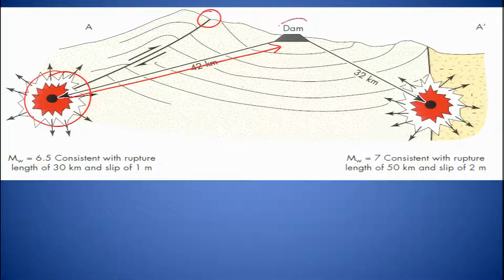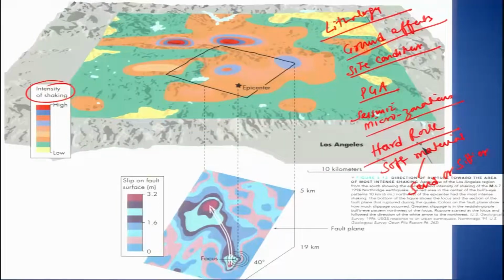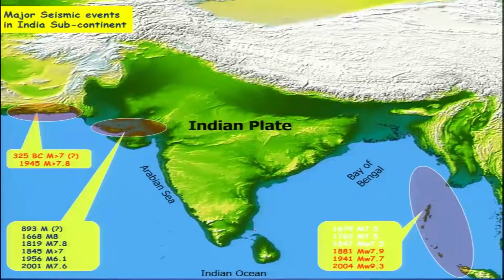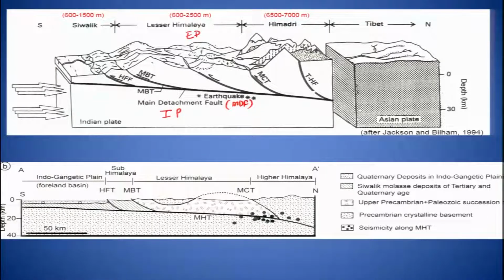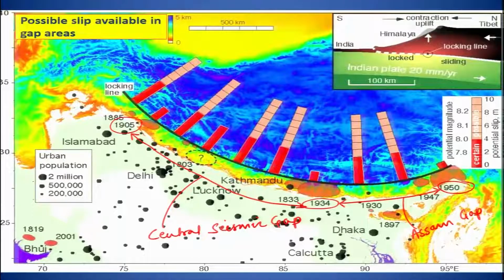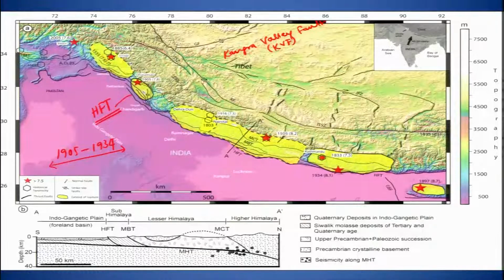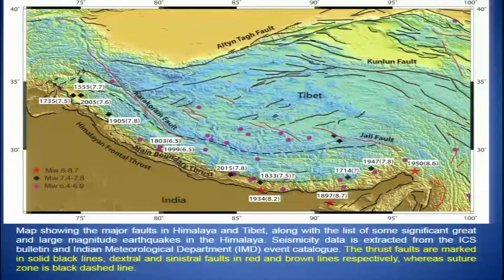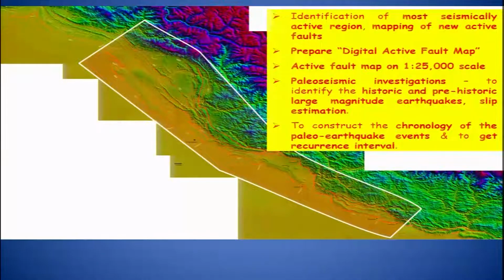noc19-ce14-Lecture 16-Earthquake and related Hazard Part I